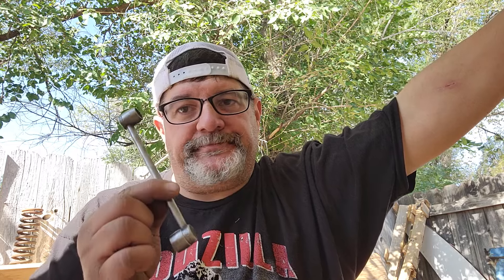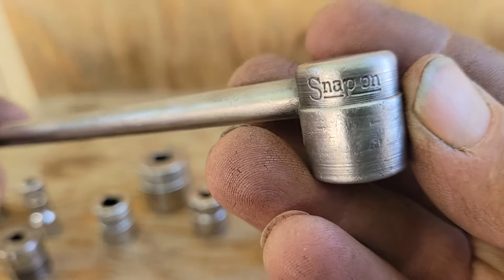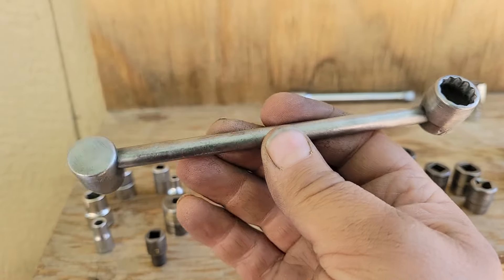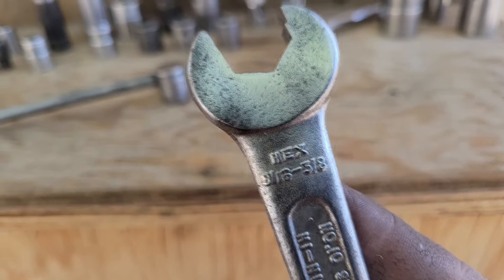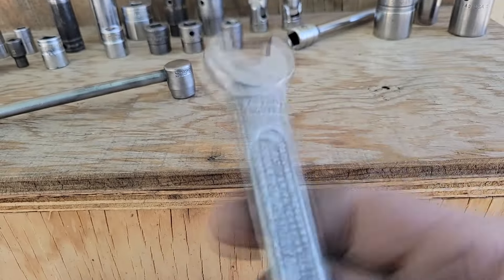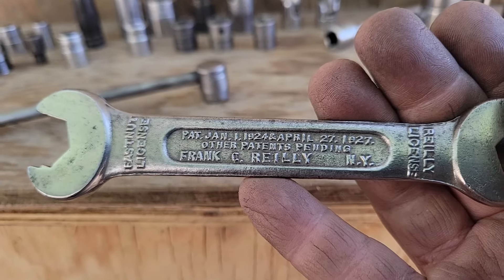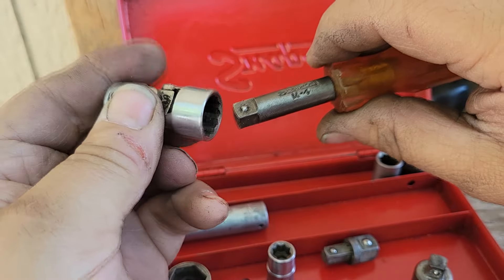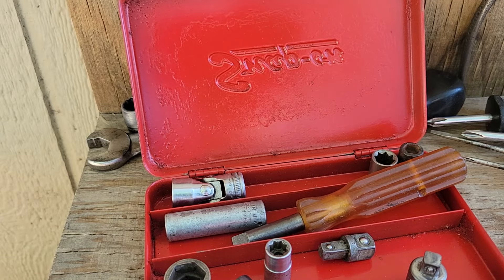My Snap-On Tool Collection.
Showing off the Snap-on tools that I have.